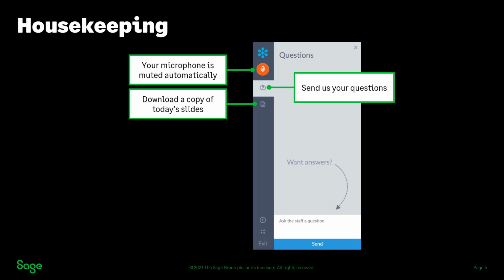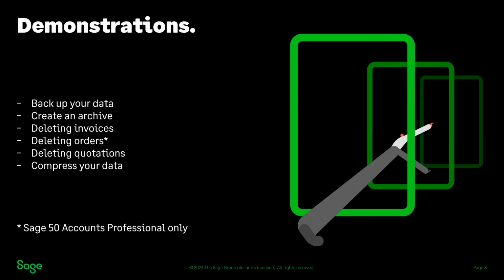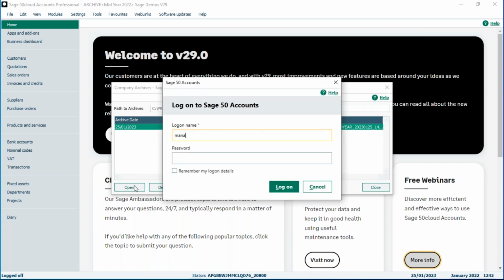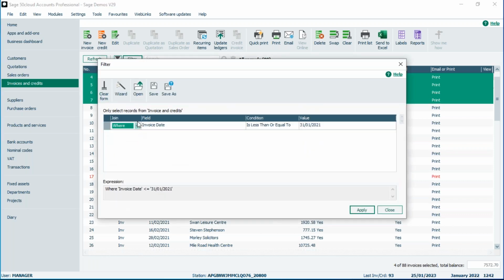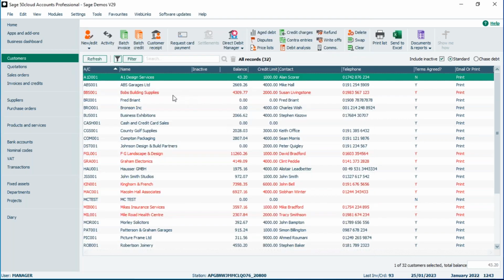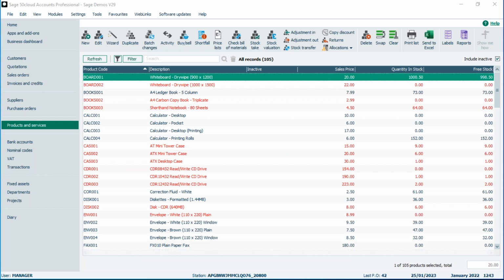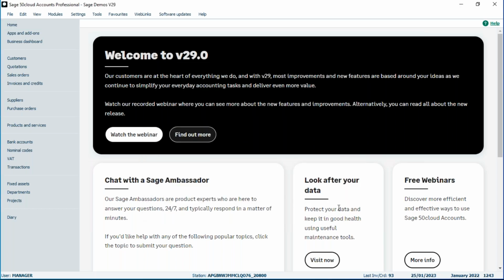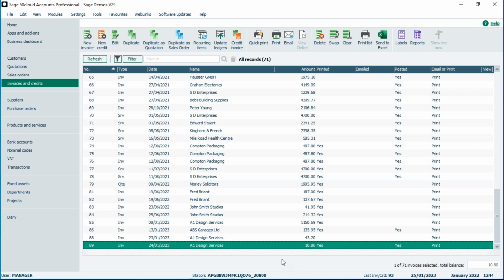Sage 50 Accounts (UK) - Clearing records - Invoices, Orders and Quotations